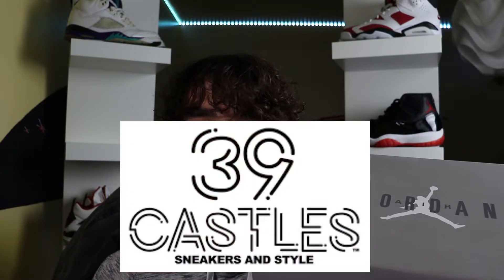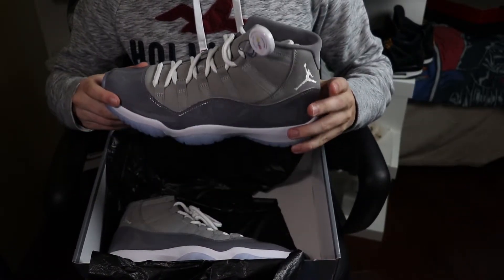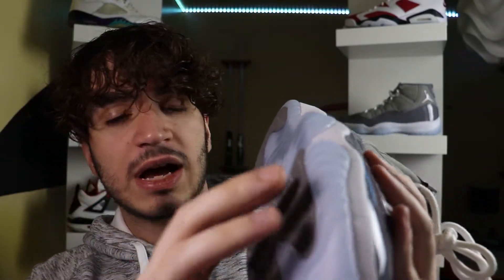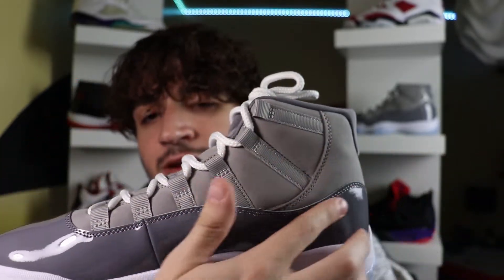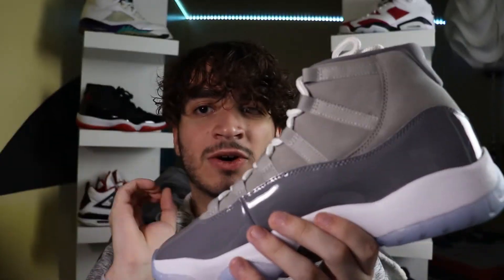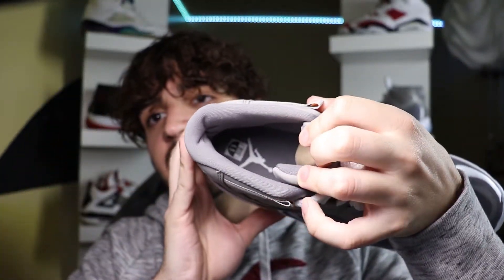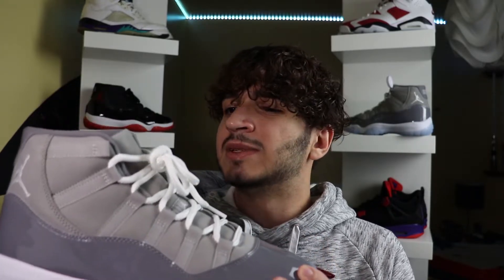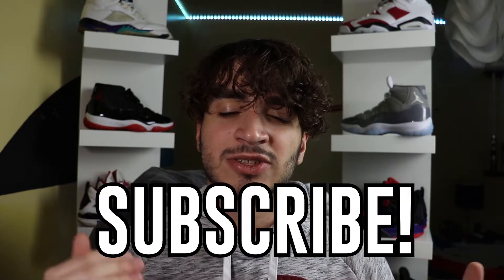IS THE 2021 JORDAN 11 COOL GREY WORTH IT?! ON FEET!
My setup